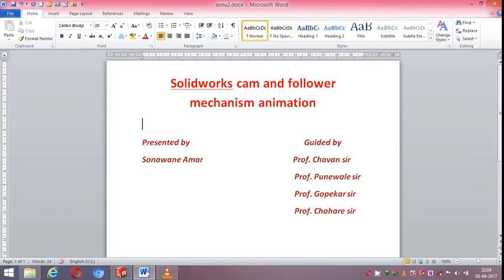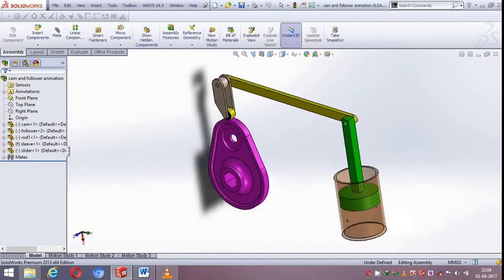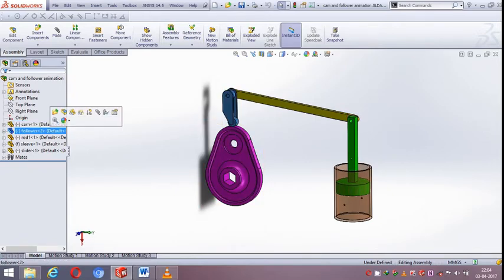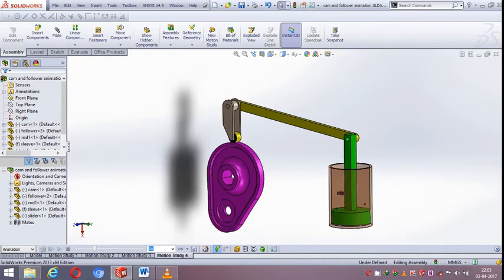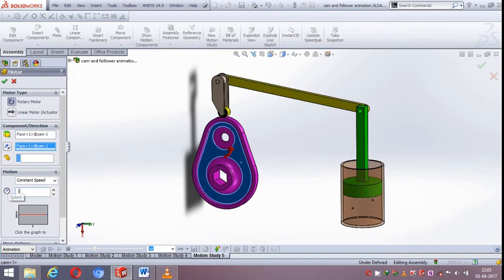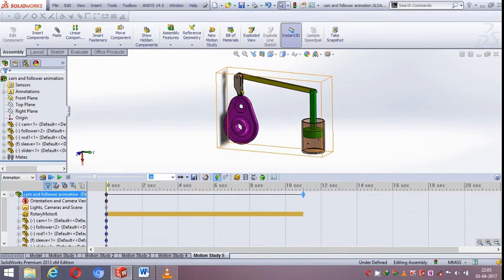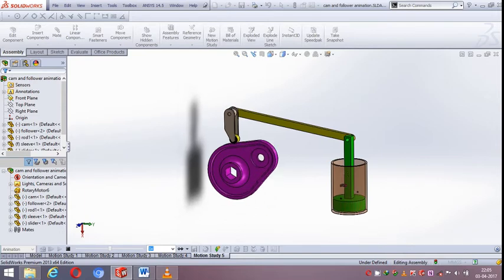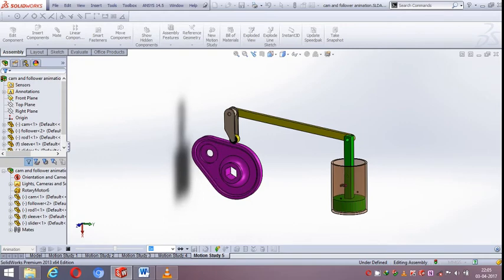cam and follower animation(audio)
A cam follower, also known as a track follower, is a specialized type of roller or needle bearing designed to follow cam lobe profiles.